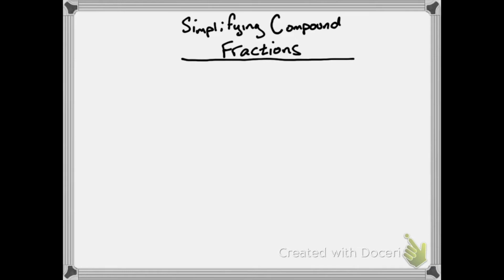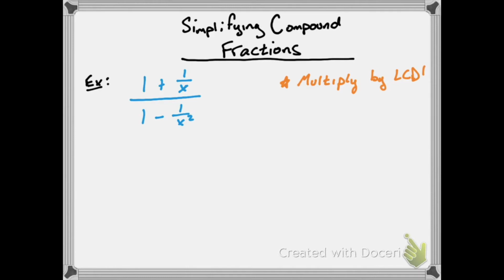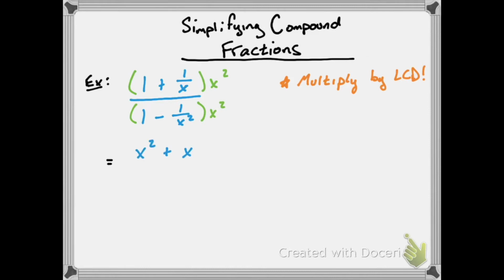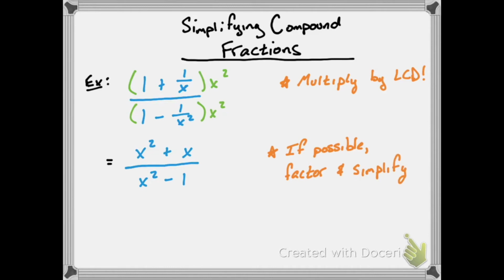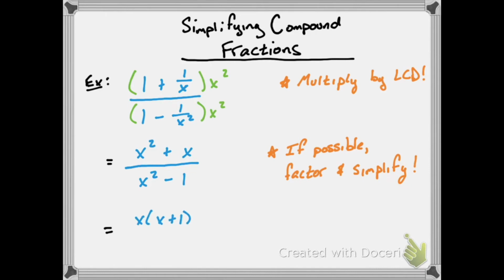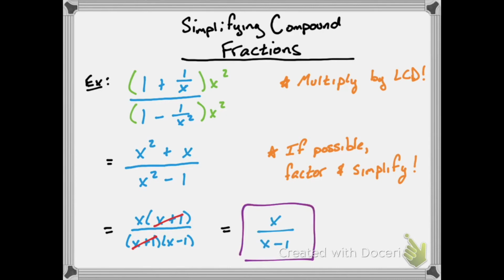1-Minute Math: Simplifying Compound Fractions